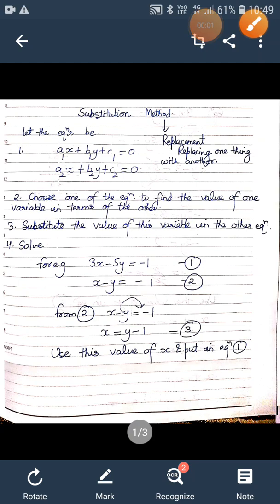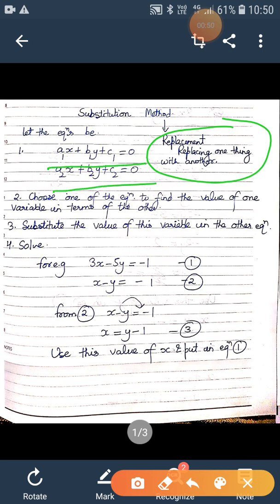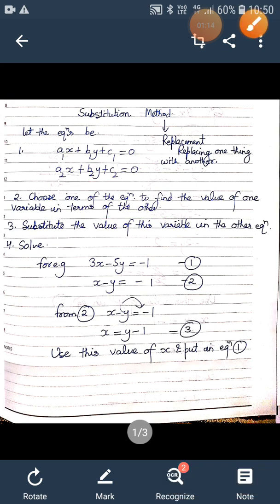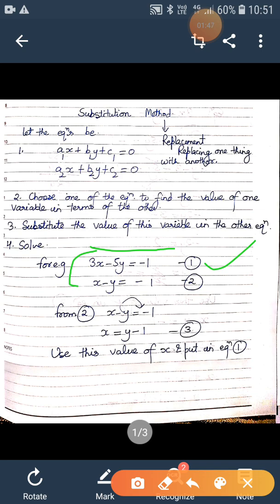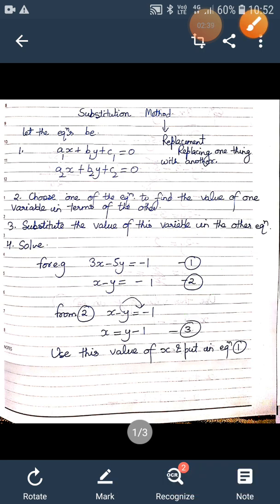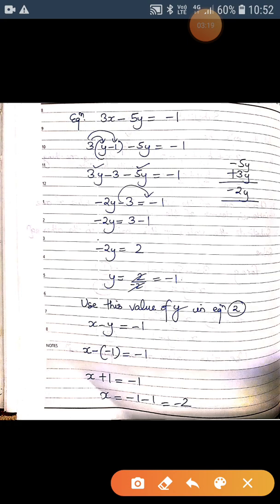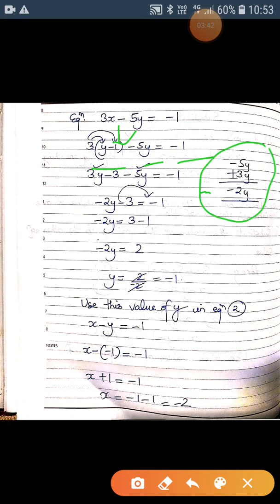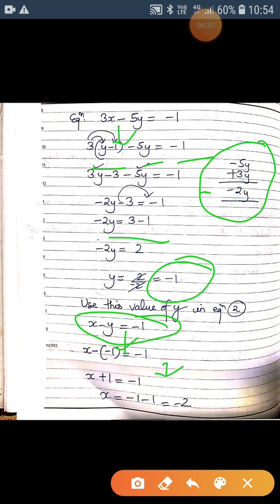SUBSTITUTION METHOD OF SOLVING PAIR OF LINEAR EQUATIONS IN TWO VARIABLES